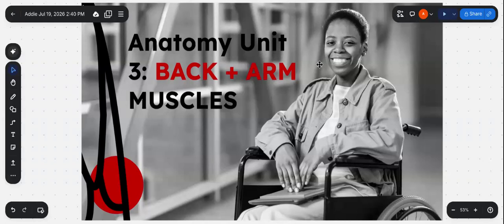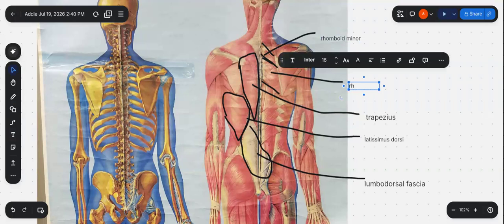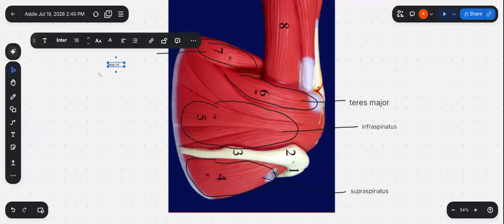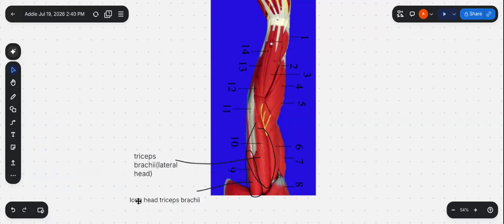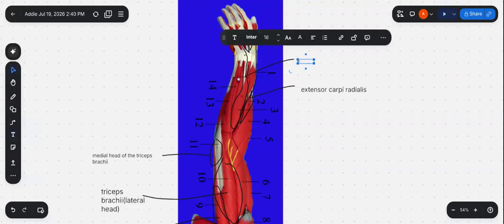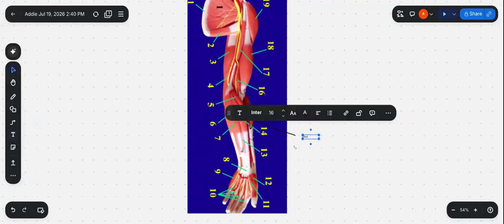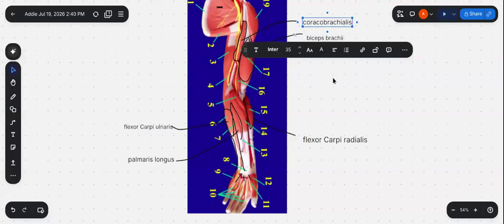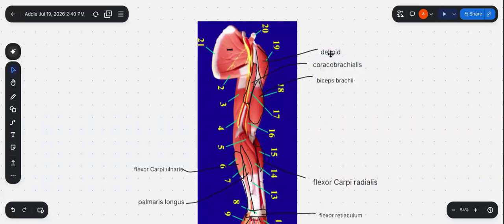Arm + Back Muscles - Anatomy (BIOL212) Unit 3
Hi Everyone! My name is Addie and I'm a previous anatomy intern now hoping to spread my knowledge and help new students. In this series we'll take a look at advanced anatomy content over 5 units. For this episode we go over the arm + back muscles. I'm also an anatomy tutor so comment if you would like some extra help during your course. I look forward to teaching everyone and just keep studying, you guys got this!